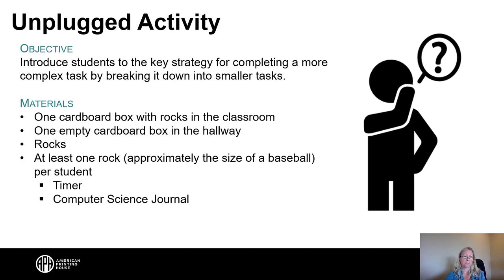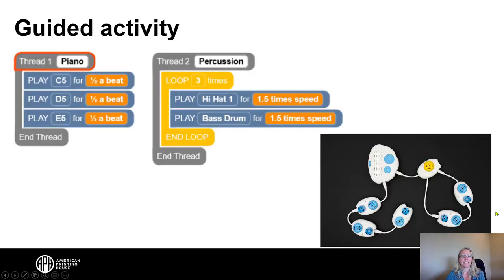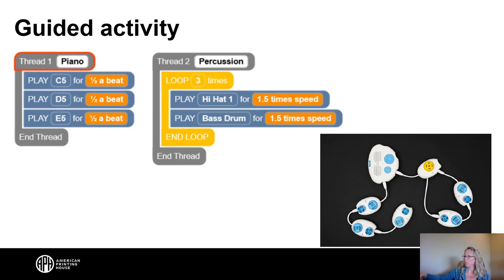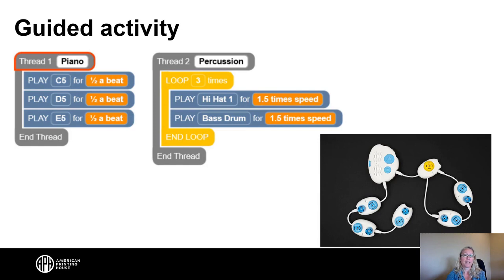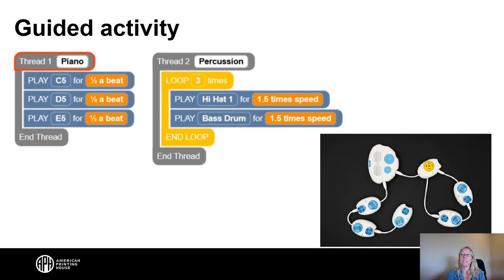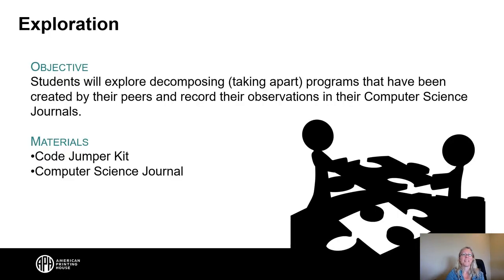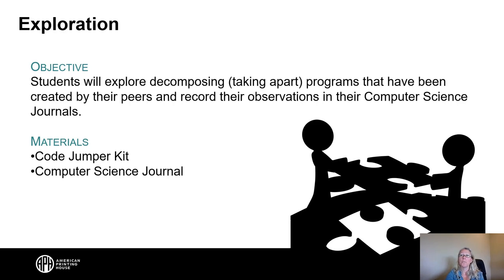Lesson 8 - Decomposition